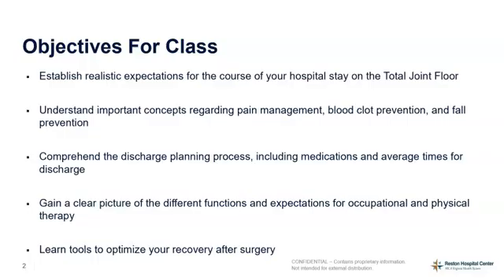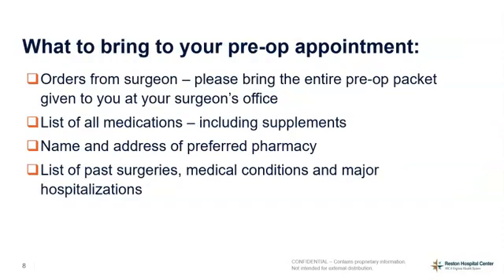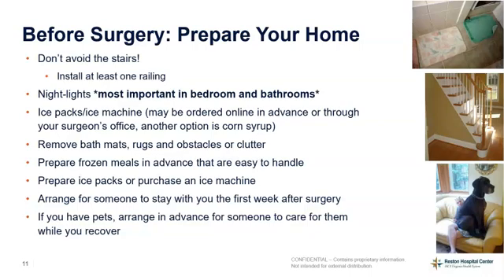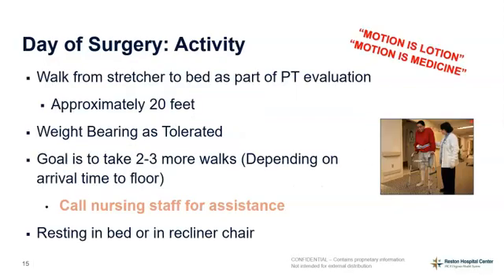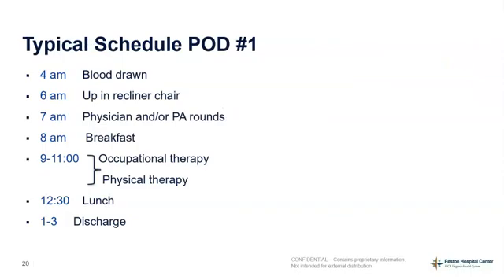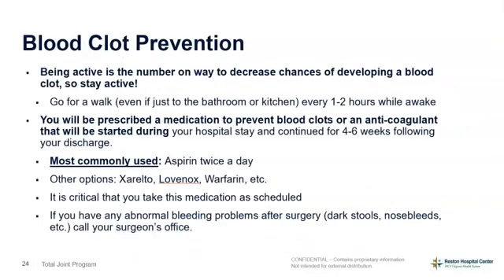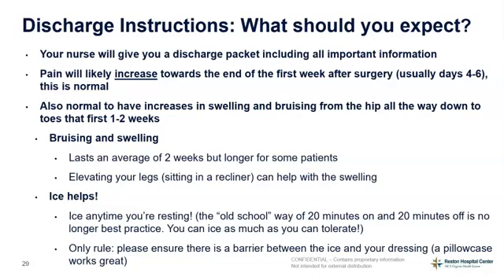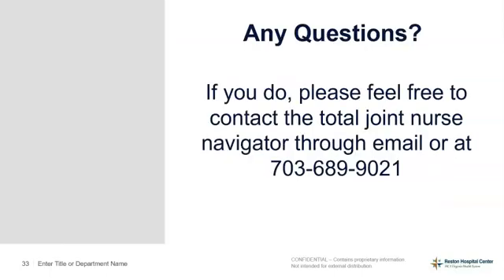Joint Replacement Orientation - Inpatient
A detailed video of what to expect when staying the night in the hospital after having a total knee or hip replacement surgery at Reston Hospital Center.